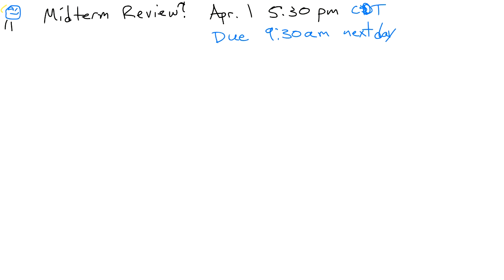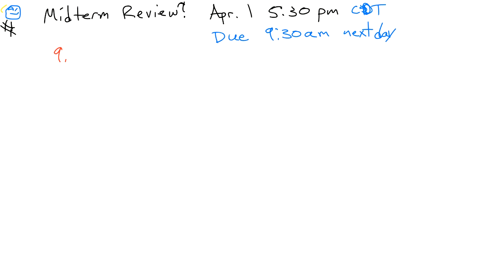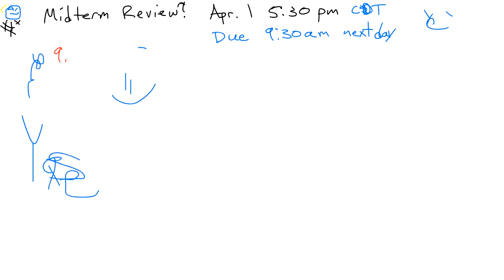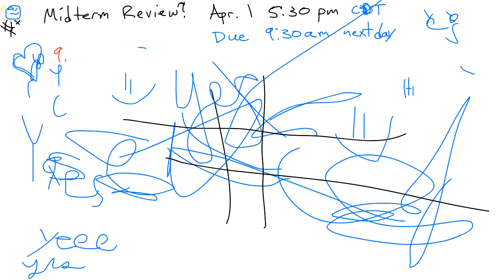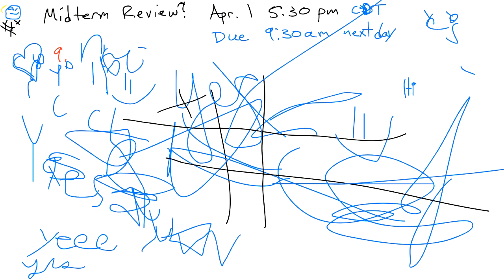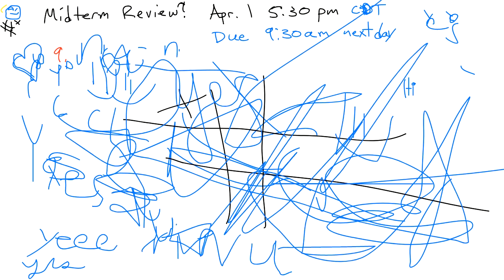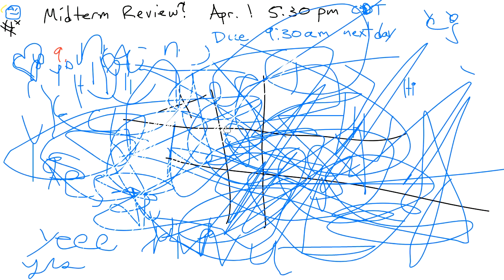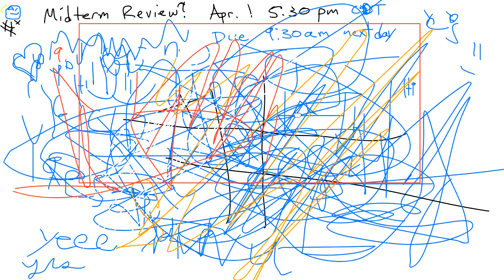Calculus professor loses control of the class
Still need to learn about permission settings in the new online teaching era...